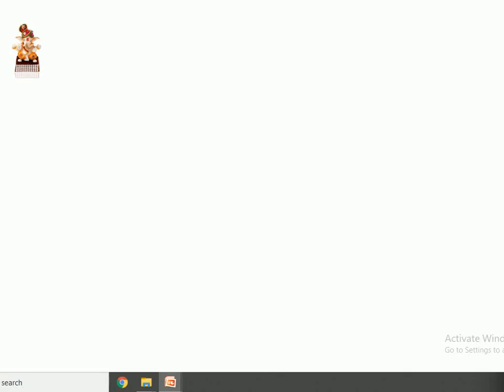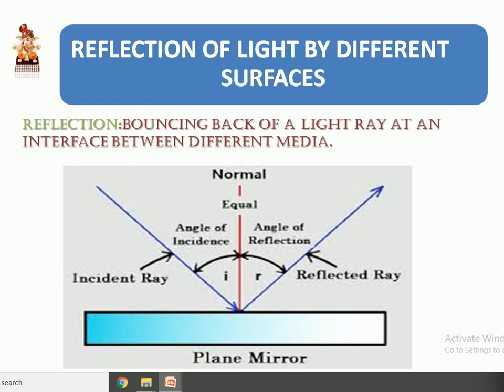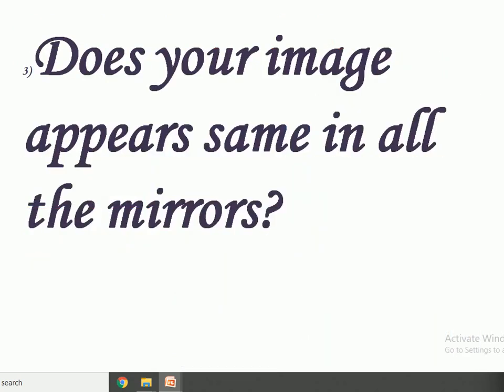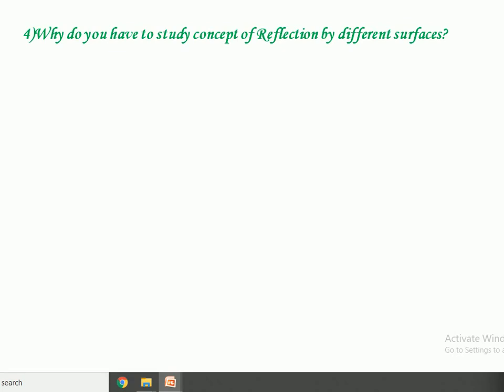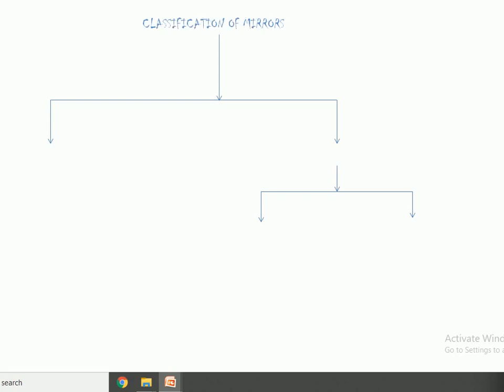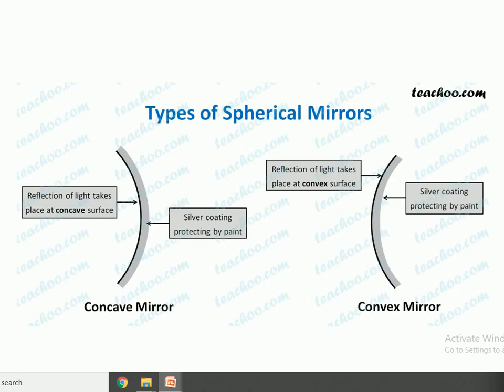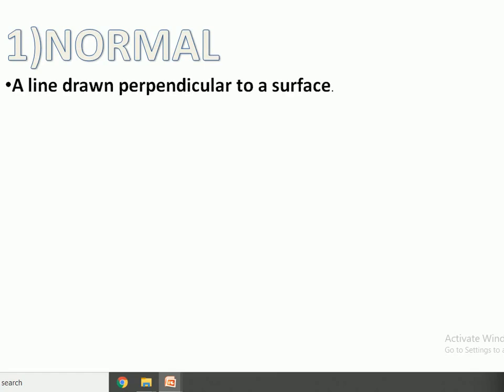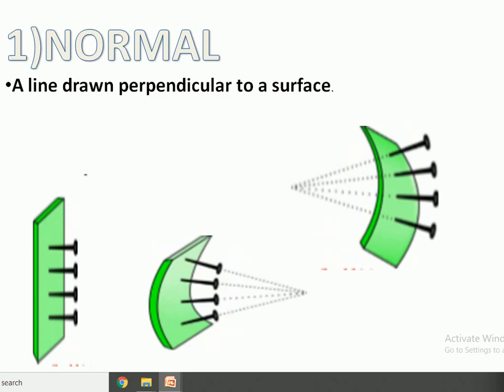TS SSC REFLECTION OF LIGHT AT DIFFERENT SURFACES INTRODUCTION(Part-1)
Definitions related to reflection,